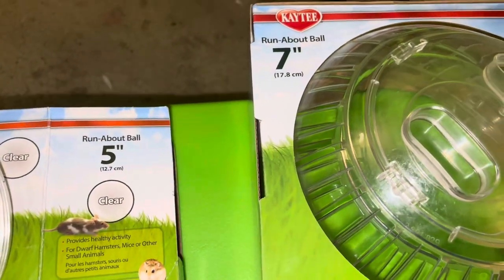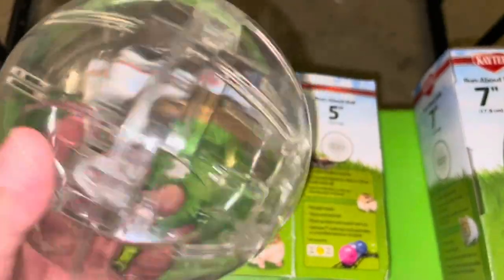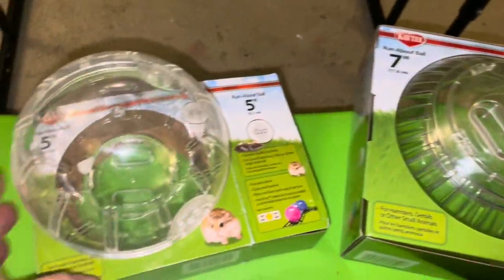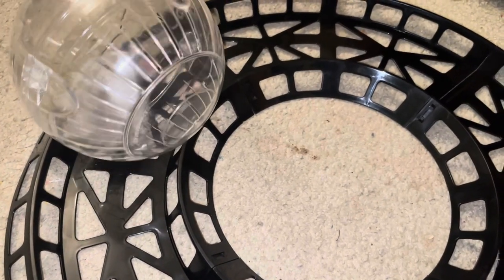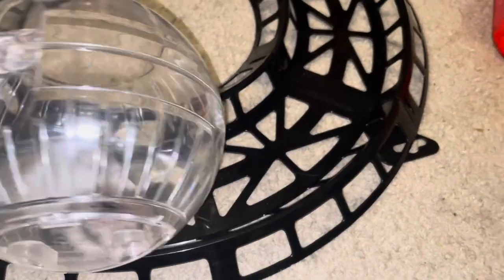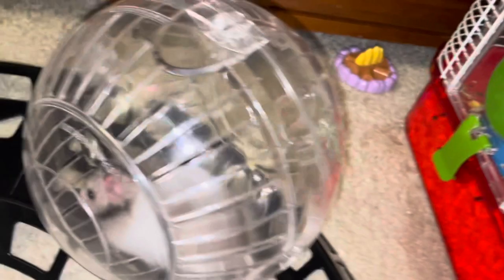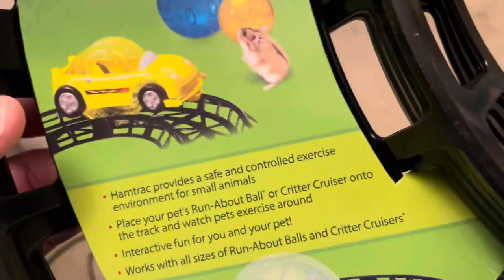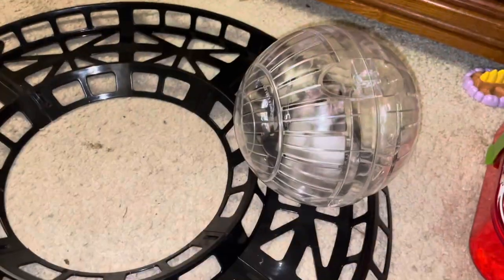Hamster Hamtrac Exercise Loop & Run About Ball by Kaytee